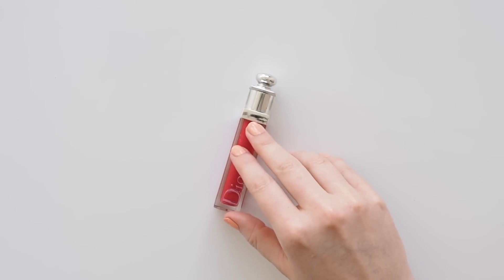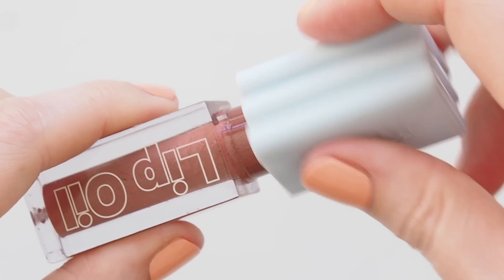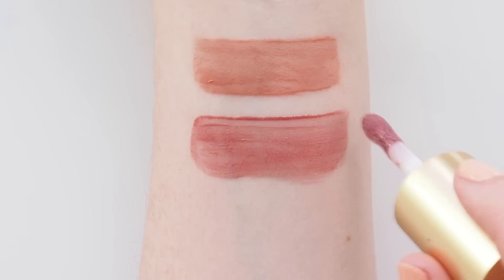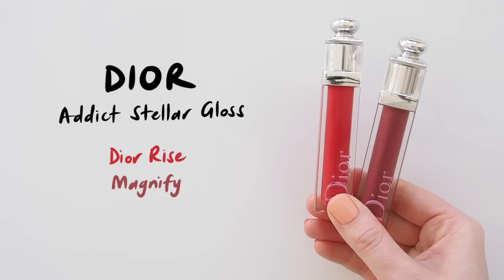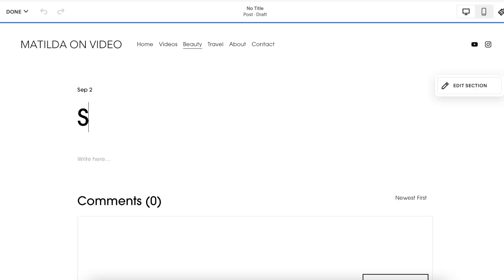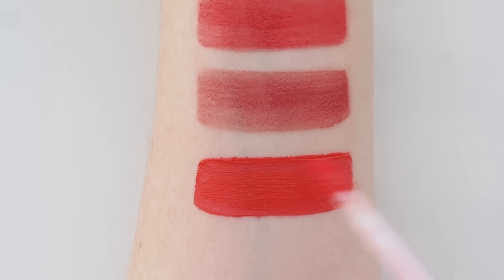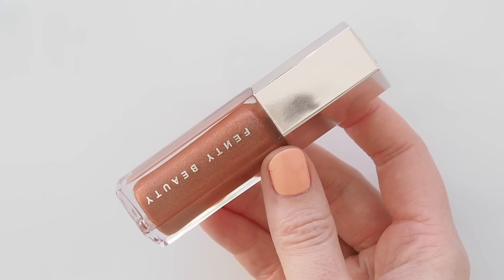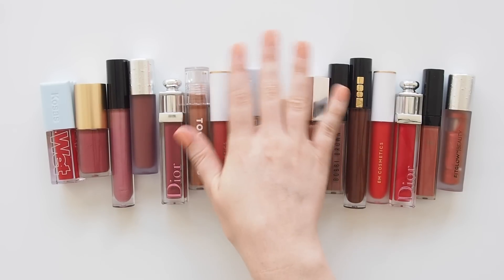Comfortable Lip Glosses | My Favourite Super Smooth Formulas | AD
Continuing my series on juicy lip formulas with a list of my favourite super comfortable glosses in sheer and more pigmented shades. These formulas deserve to their time to shine! Find previous liquid lip balms and tinted lip oils on my blog. Save 10% on your first website or domain

Matilda x